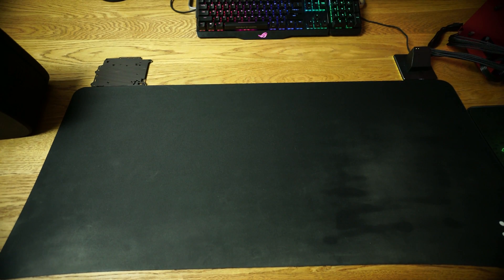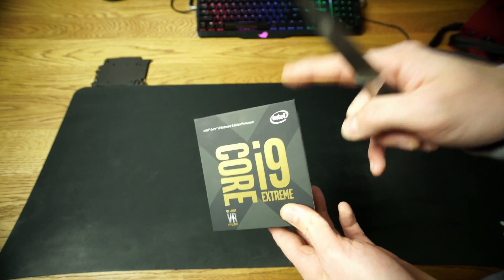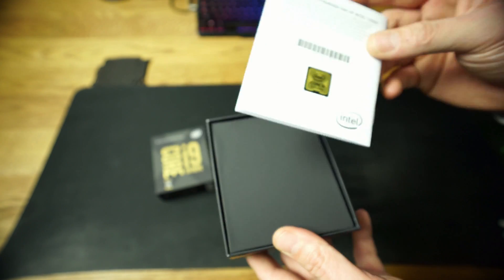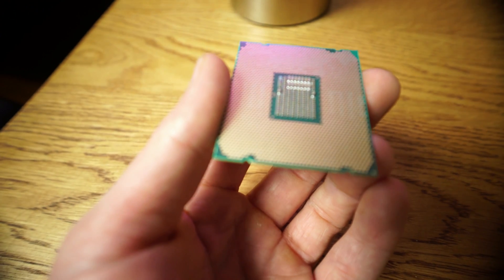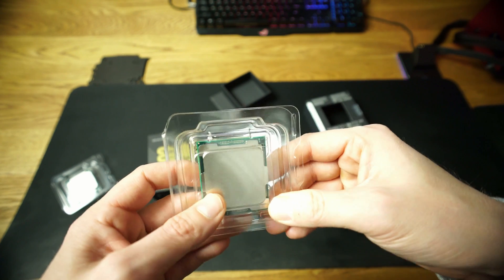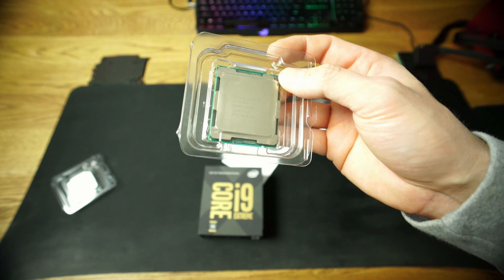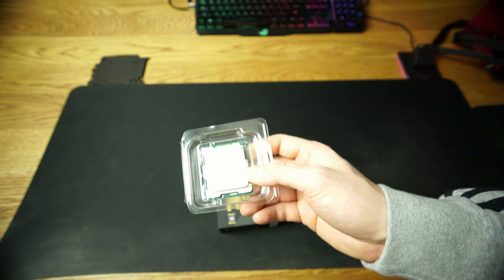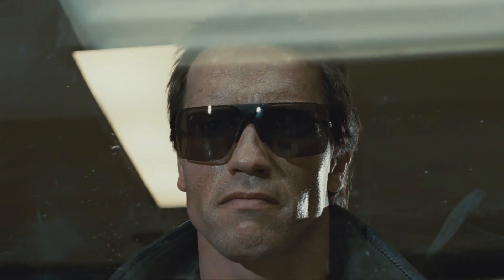Hands on intel i9-7980X Extreme CPU Unboxing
i9 -7980XE 2066 socket 18 Core/2K$ CPU from Intel some Spec.